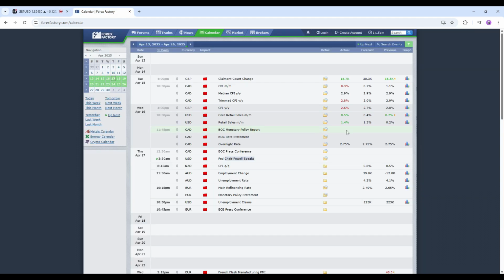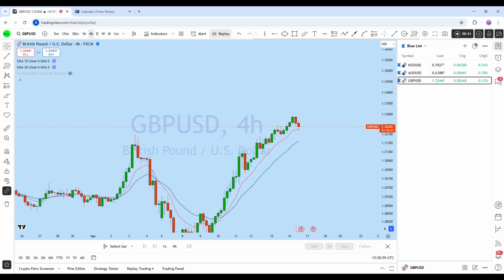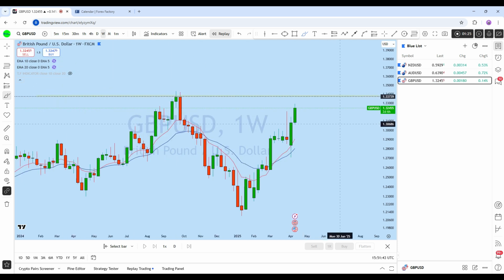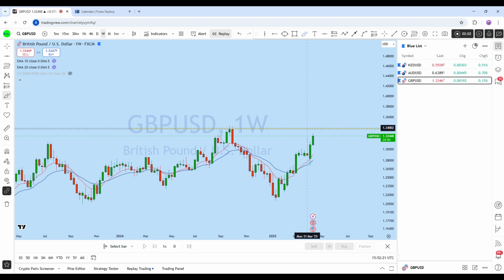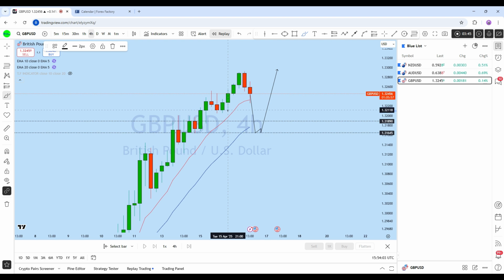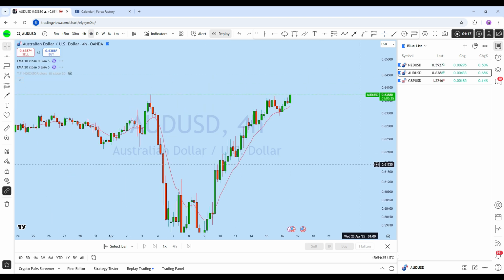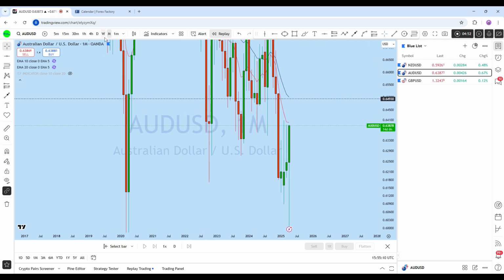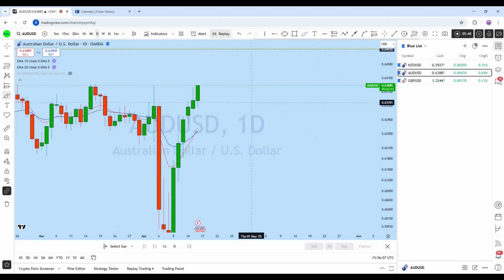GBPUSD, AUDUSD and NZDUSD Analysis Today: Price Action Trading Strategy